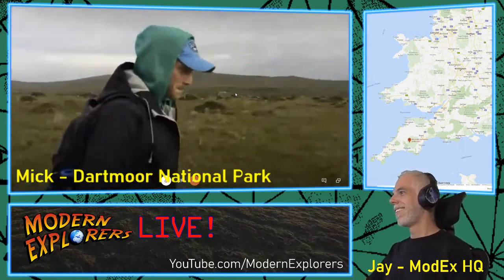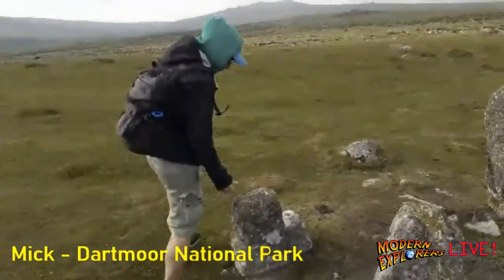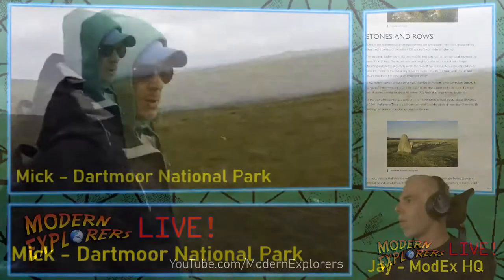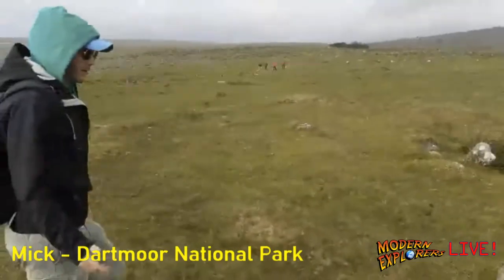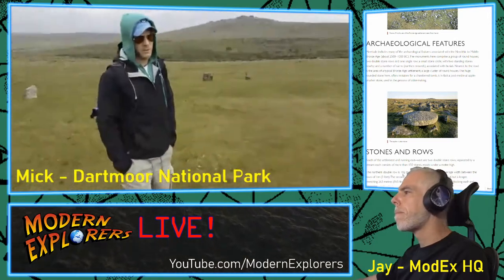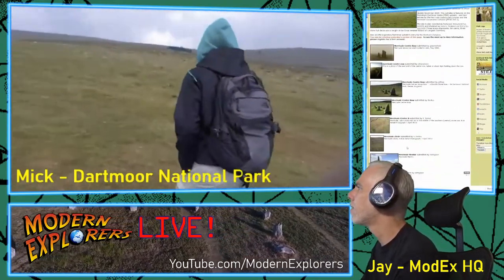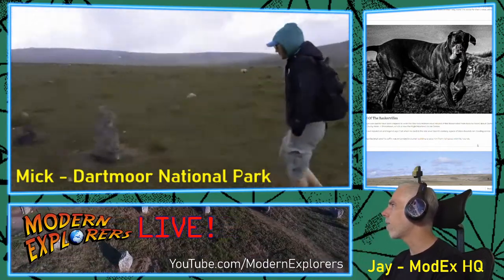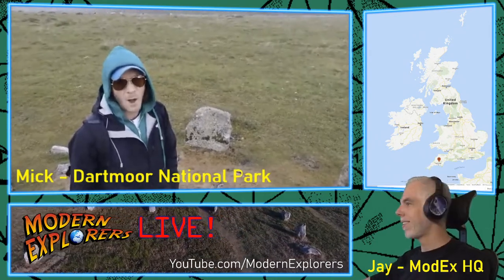LIVESTREAM! - From The Merrivale Complex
We're touring megalithic sites and streaming live!  Join us for a tour of Dartmoor Parks incredible, and ancient history!